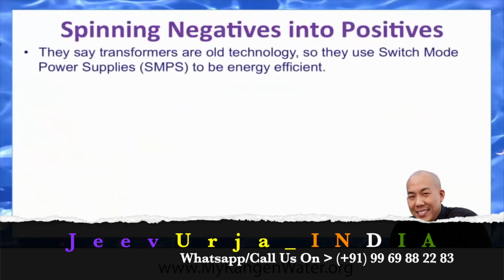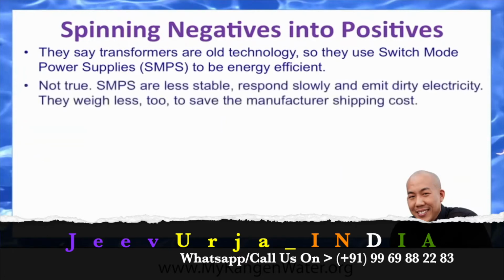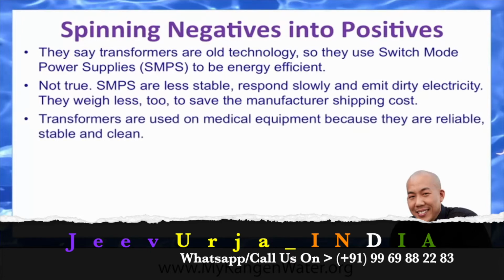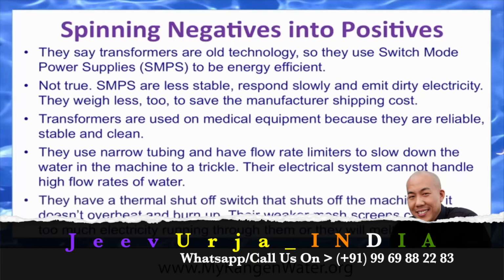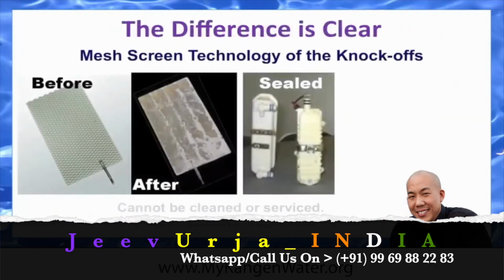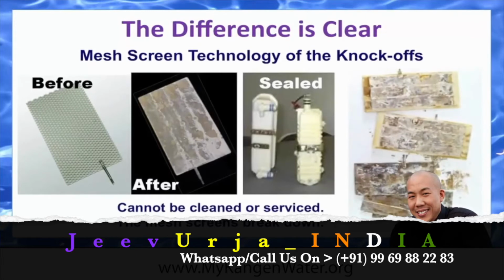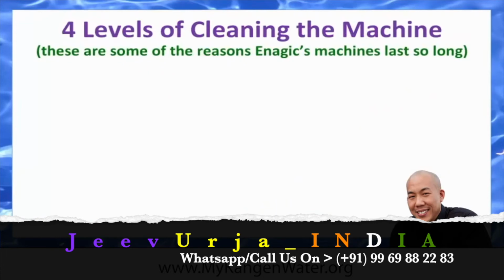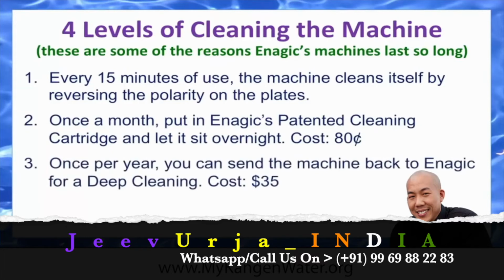WHY ONLY ENAGIC KANGEN MACHINES ?